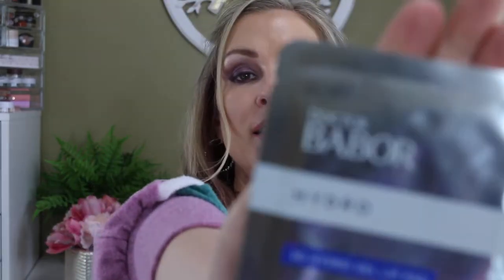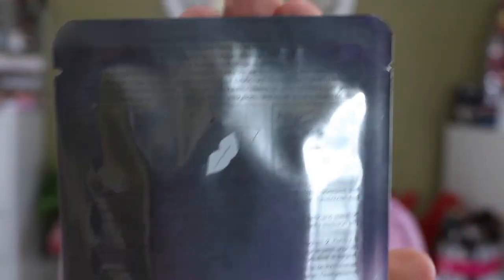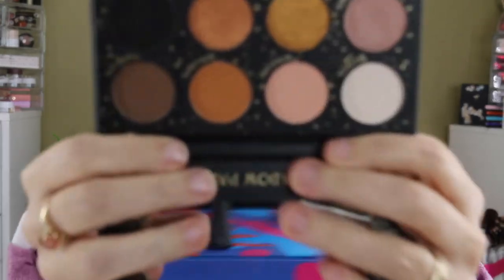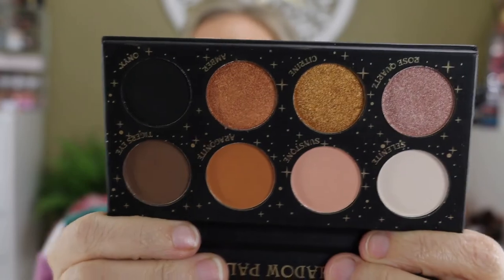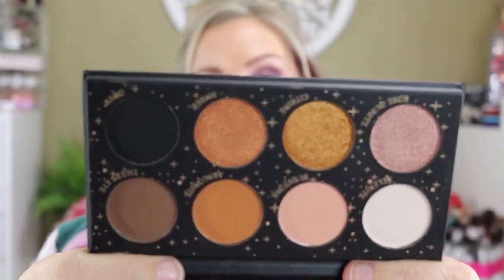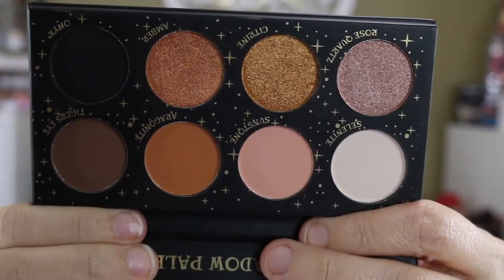UNBOXING THREE BOXES! | GLOSSY BOX VS. ALLURE | YAASS OR YAWN | WHICH DO YOU THINK IS BETTER?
HI FRIENDS! Today I am unboxing my Glossy box mystery boxes - THESE WERE NOT SENT IN PR - I PAID for these two Glossy boxes and the Allure box as well - which do you think is better? Glossy or Allure? LMK!

I upload 2/3 times a week. Please let me know if you want to see a certain type of video and I will try to get it up.

Have you signed up with Rakuten yet? It’s the best site for earning Cash Back. Get a $20 bonus when you sign up with my invite link and spend $20. It’s free!

Please take the time to subscribe and like if you enjoy this content so I can continue to make content for you - you really keep this channel going - thank you, you mean the world to me with your comments and interaction in our community!  Love you guys!

All products are always bought by me for my use; opinions are mine and are always honest!